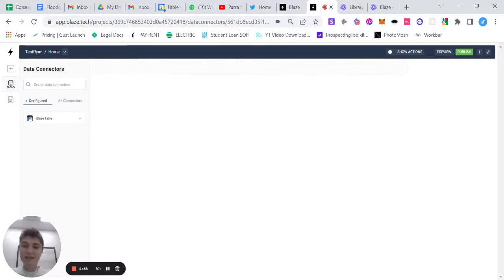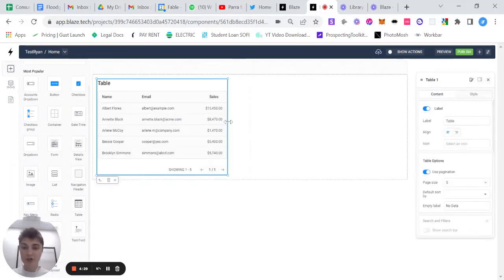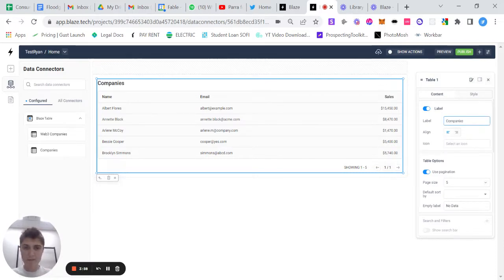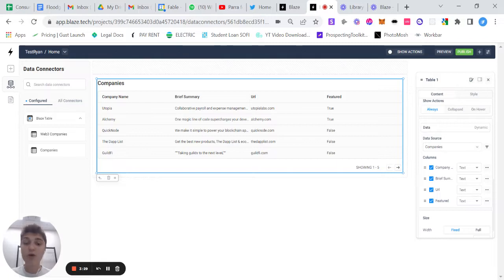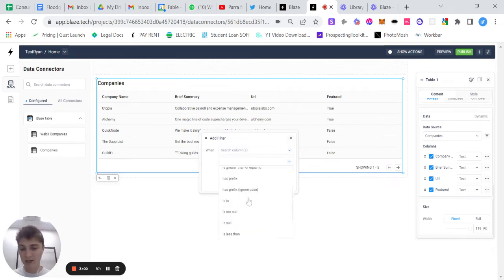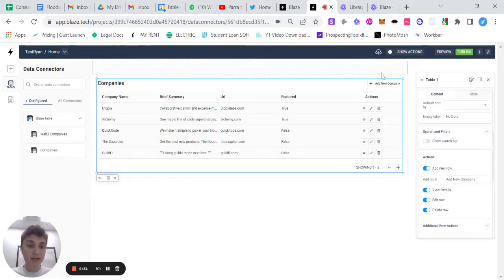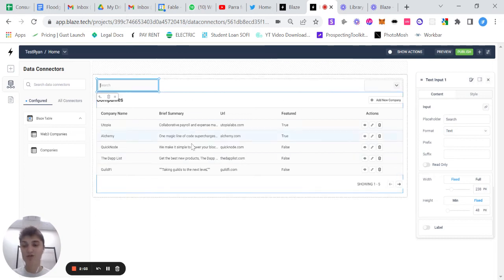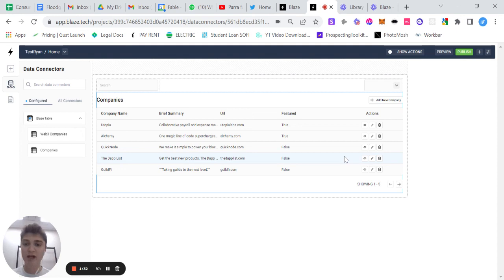Creating Basic Applications With Blaze Tables Without Code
Using to manage & build basic applications for internal and customer facing applications, all without code.

What is Blaze?

Blaze is the easy-to-use, powerful, and secure no-code platform for teams to build internal tools. Blaze gives you everything you need to build your tool with no code. Create multiple apps with Blaze and easily connect them together to supercharge your team's processes.

Things like...

- Automatically bring in your data from different sources

- Create interactive workflows

- Digitize legacy processes